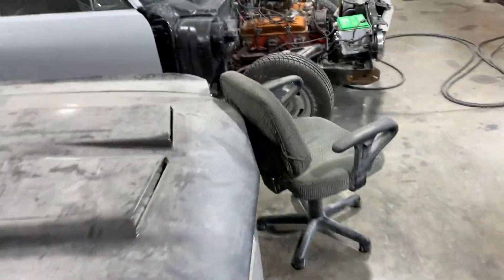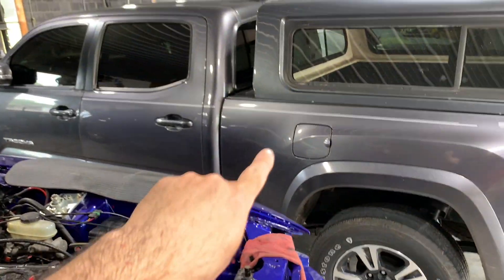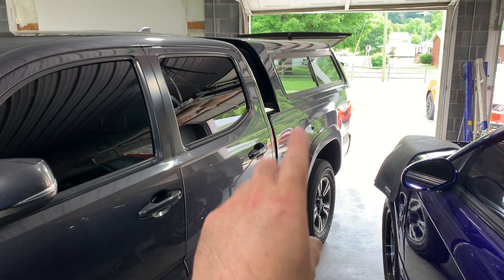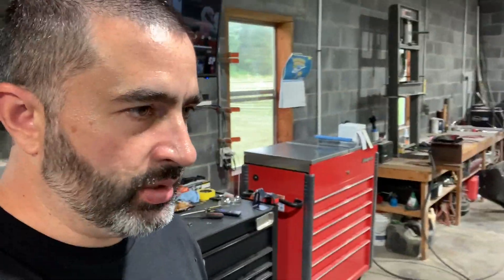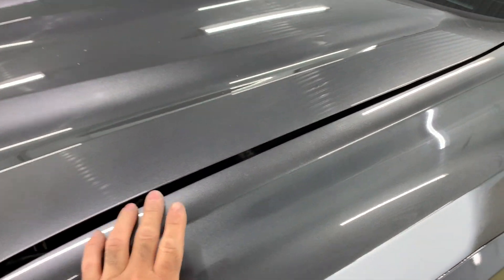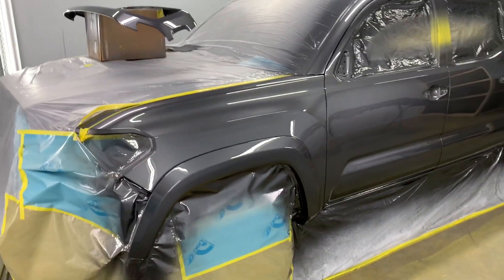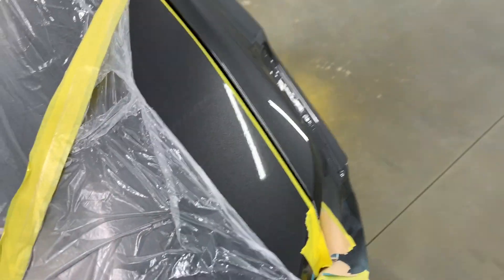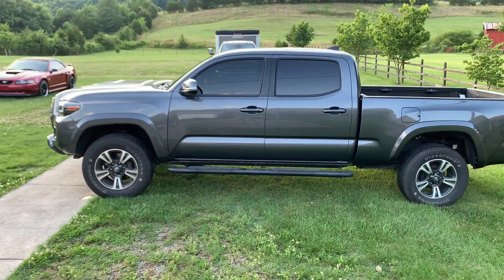Toyota Tacoma bad paint match repair